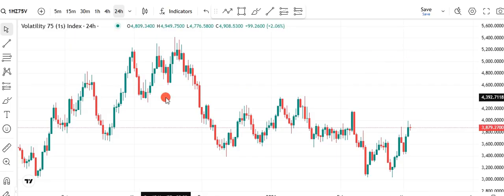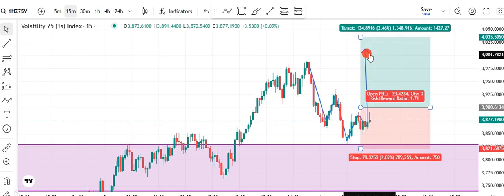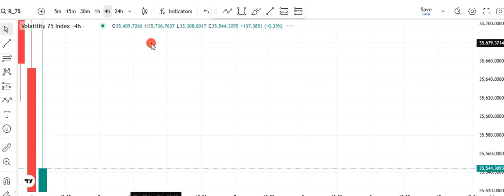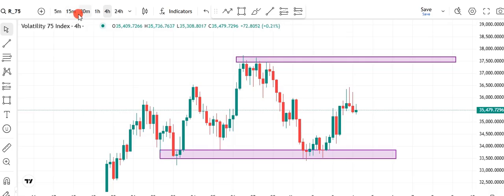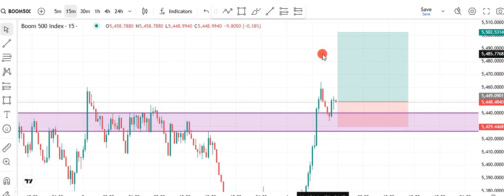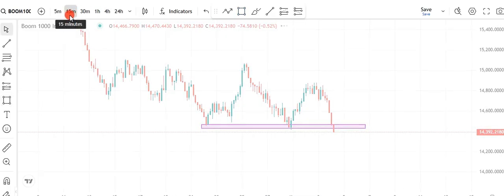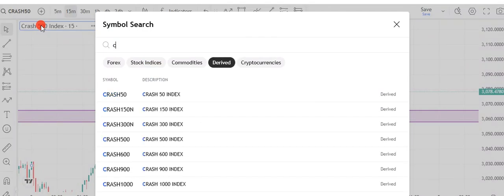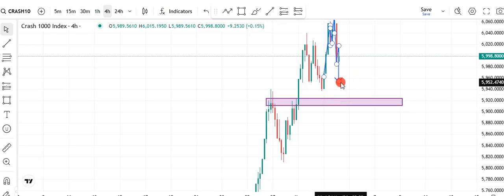Synthetic Analysis: VIX75, Boom & Crash | Market Breakdown